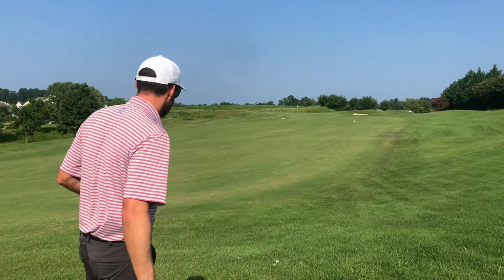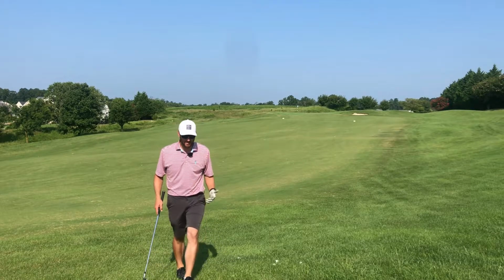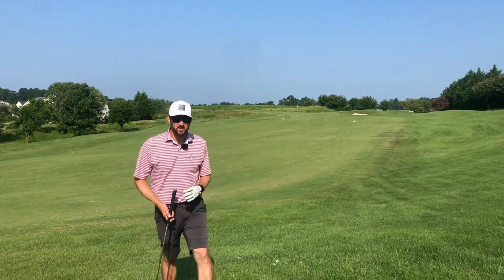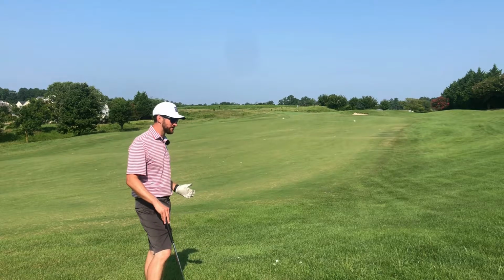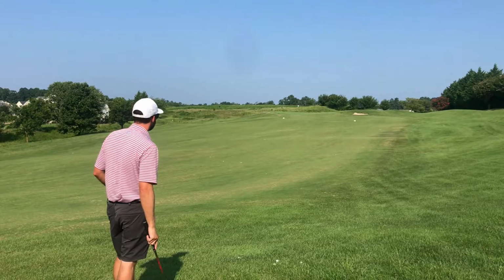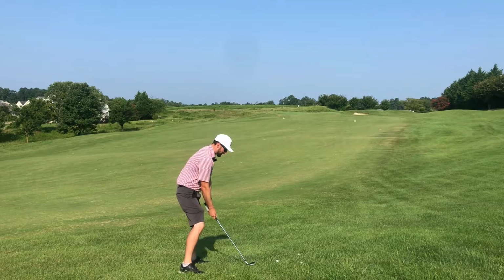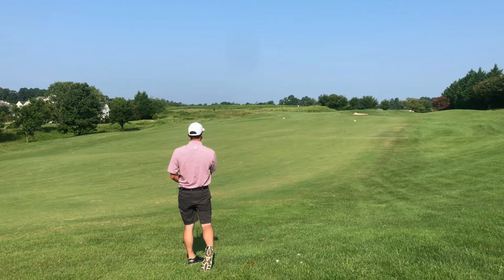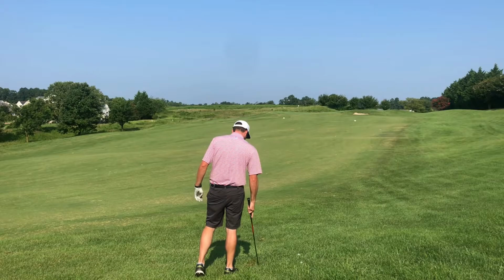Golf 2-minute tips | The Downhill Lie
Make downhill lies simple again!  This tip is here to help you simplify the process and show you precisely how to hit the downhill lie.  Many times it comes down to setup position.  Set up properly to make more efficient swings and you'll be well on your way to mastering this shot!